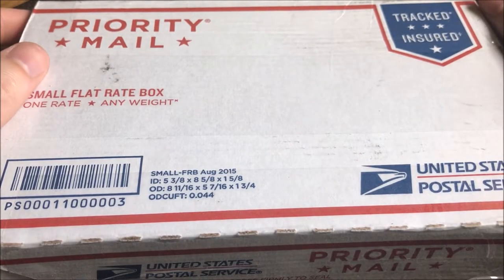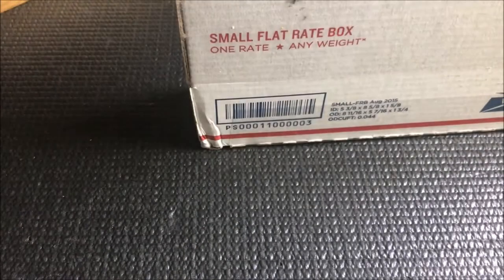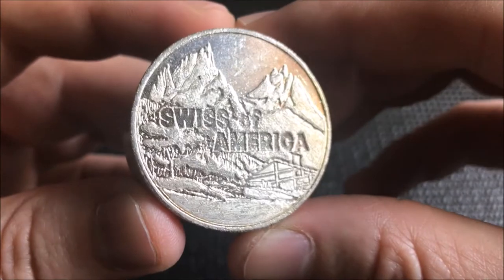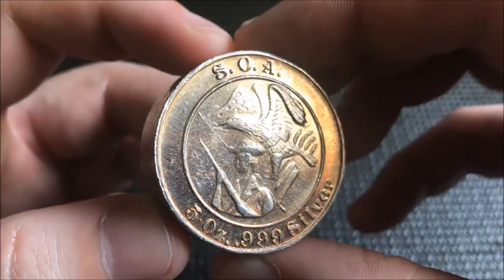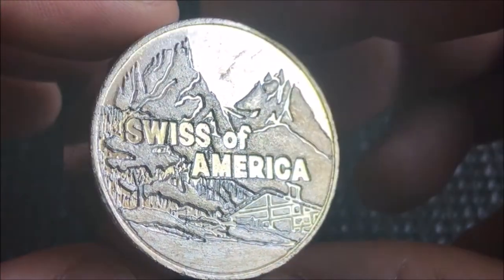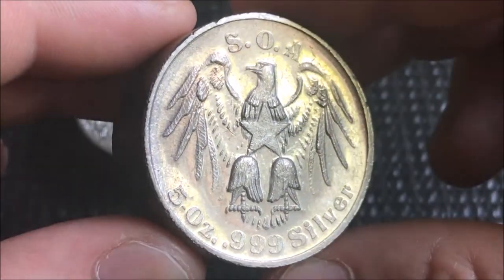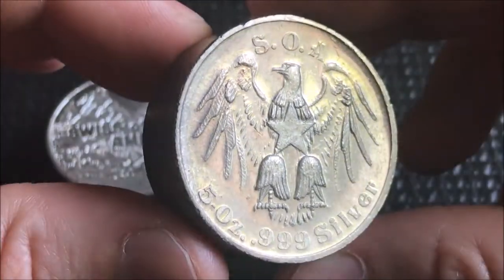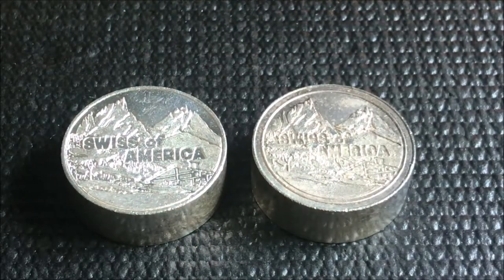Draper Mint 5ozt Silver Rounds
More vintage additions to the stack!